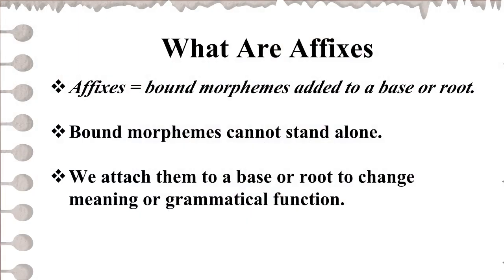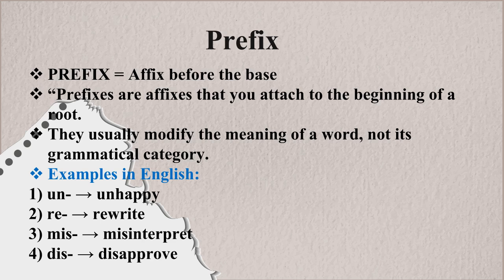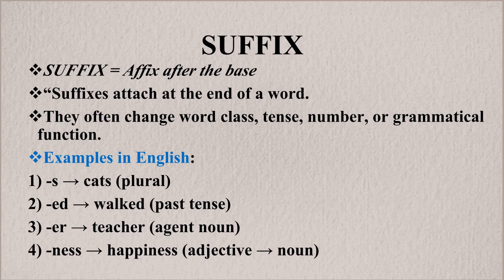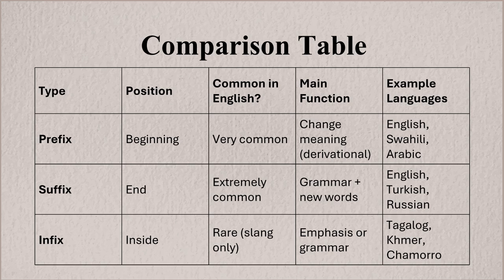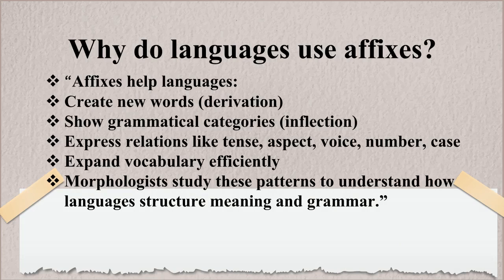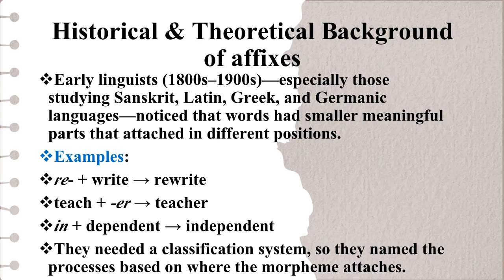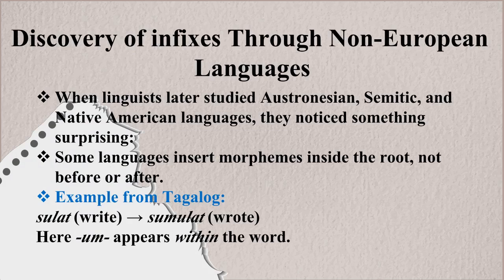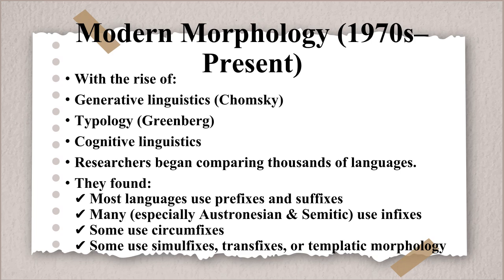Prefix, Suffix & Infix | Types of Affixes Explained | Morphology Crash Course Lecture 7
Welcome to Lecture 7 of the Crash Course in Morphology series by The Learning Room!
In this lecture, we explore one of the most important word-formation processes in linguistics: Affixation.
This lesson covers:
🔹 What is an affix in morphology?
🔹 Prefix — meaning, function & examples
🔹 Suffix — types, use & examples
🔹 Infix — usage in English & world languages
🔹 How affixes change the meaning and grammatical category of words
🔹 Clear explanation with examples for students and teachers
This video is ideal for:
✔ Linguistics students
✔ English learners
✔ Teachers and researchers
✔ Anyone studying morphology, word formation, or grammar

(Add your playlist link)